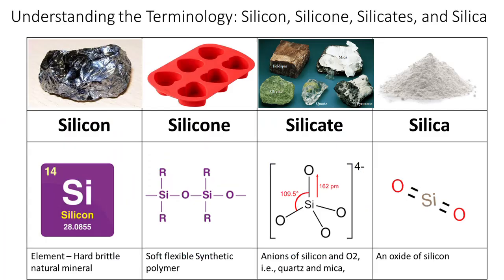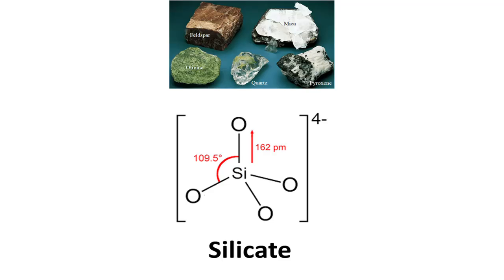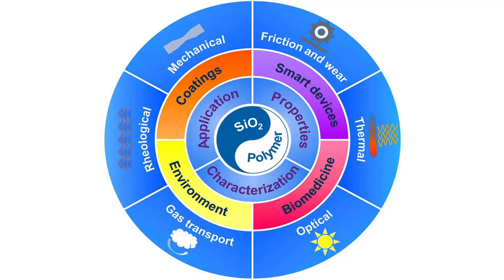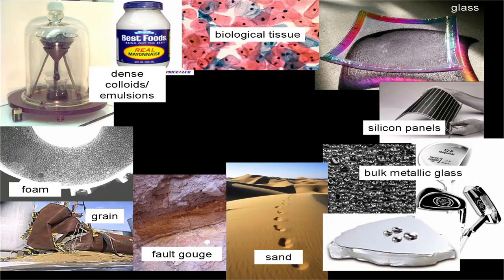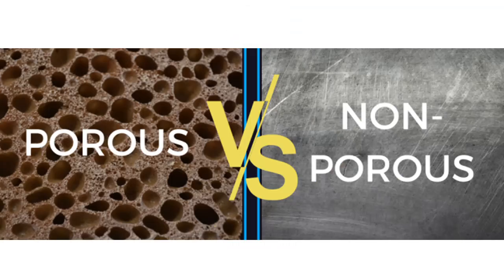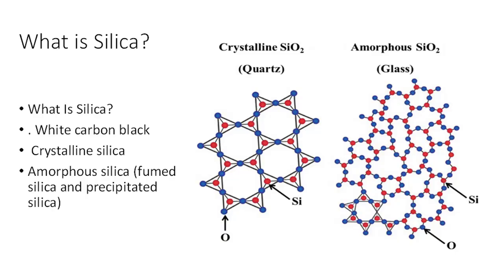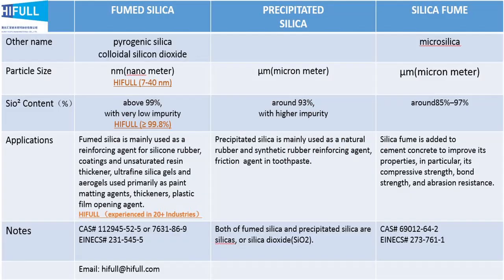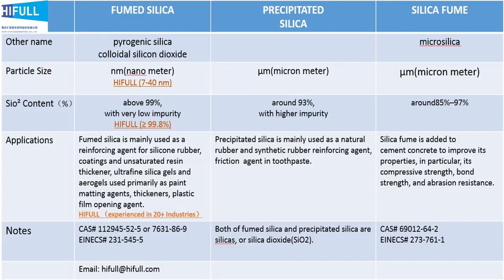All about Silica - Session 1 (Introduction)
In this video series, we explore the world of silica and its different types! Silica comes in many forms, but we’ll focus on the ones most relevant to the adhesive and resin industry. We’ll take a quick look at the various types of silica, then zoom in on fumed silica and precipitated silica—two of the most commonly used fillers in industrial applications.